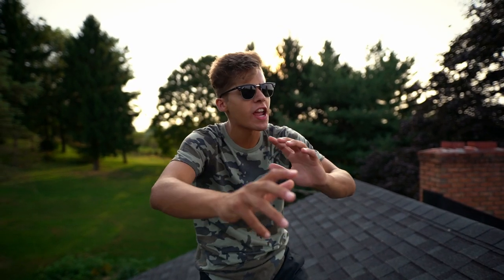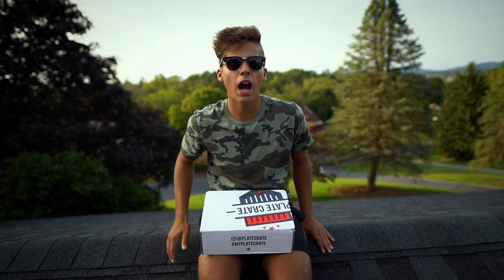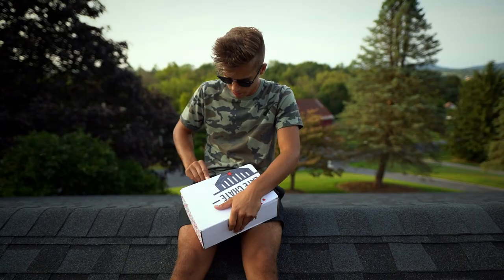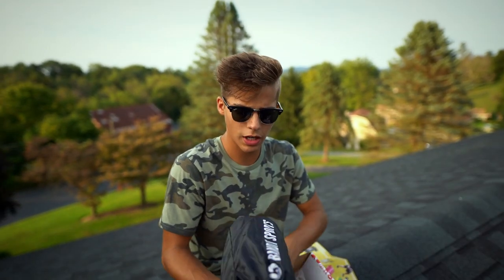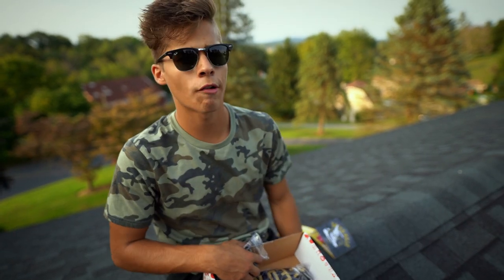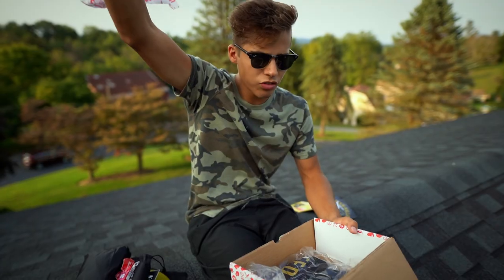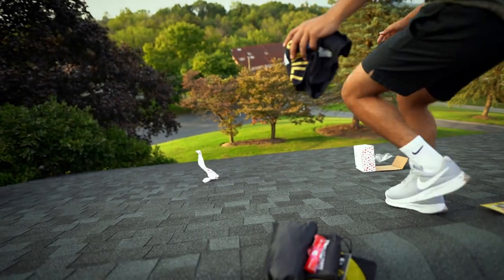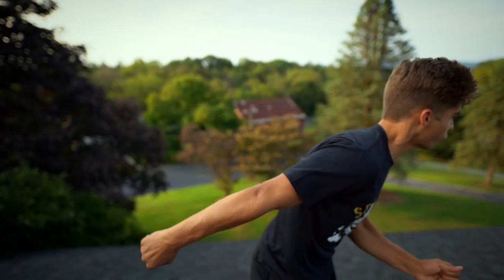How to become LIGHTNING SPEED (September Plate crate Unboxing)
how to enter:
-Tag 3 people that u think would like this (in the plate crate post)